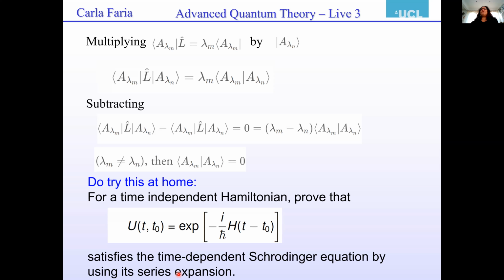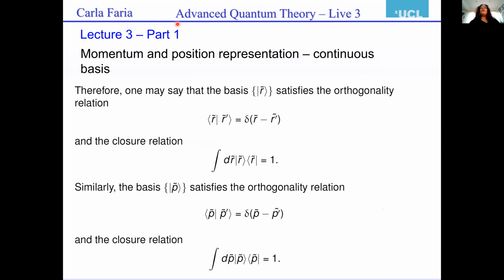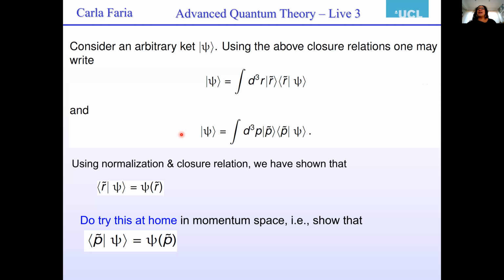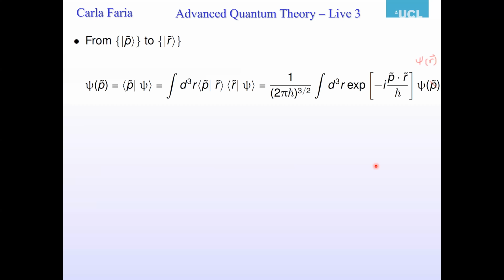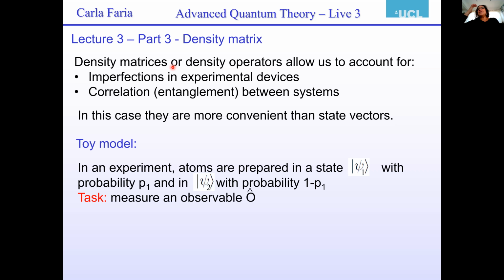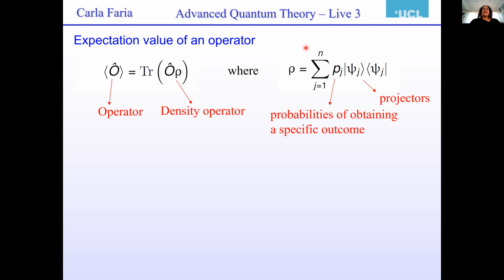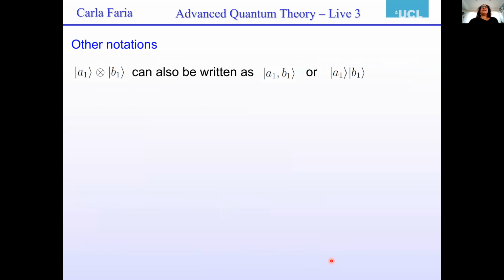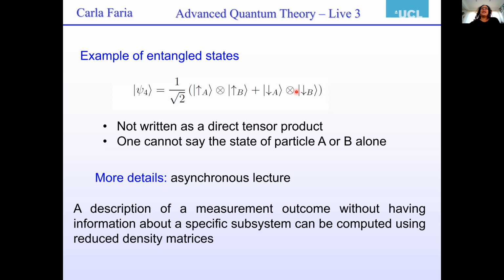Live Lecture 3 - Advanced Quantum Theory 2020